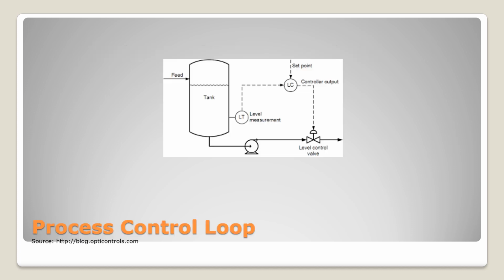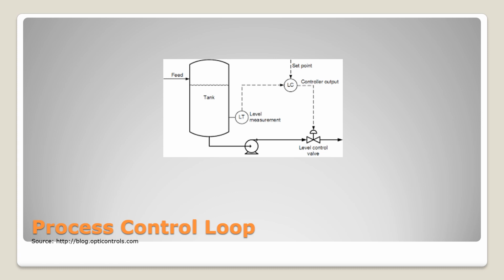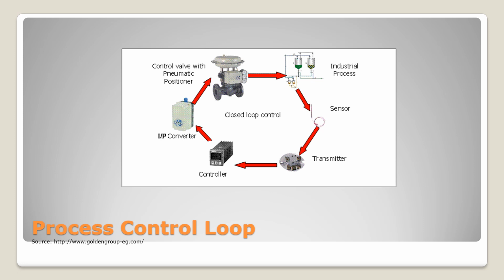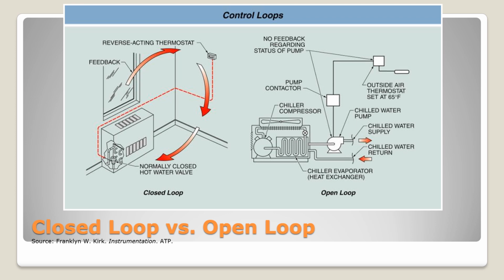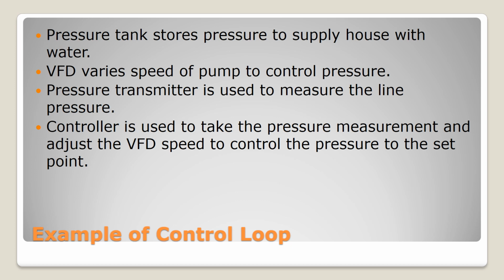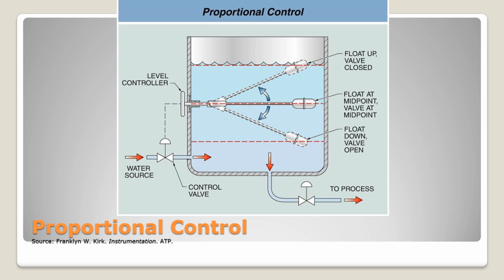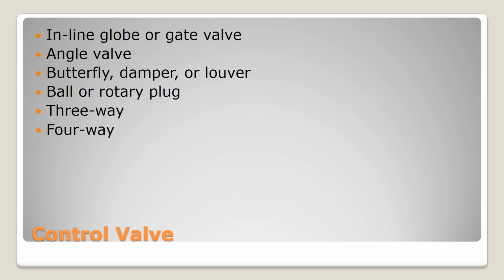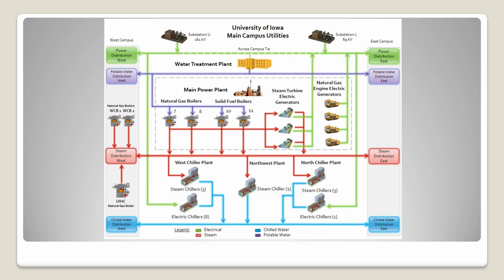Intro Part 3 Instrumentation